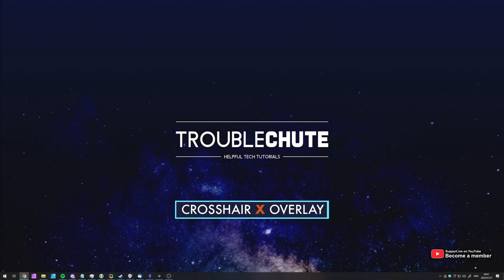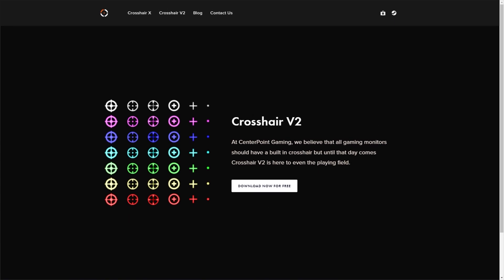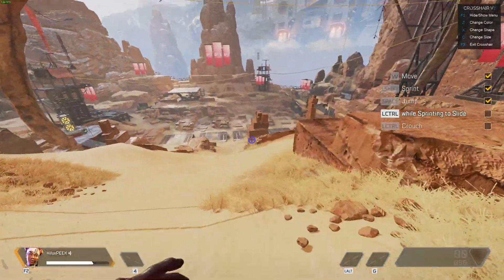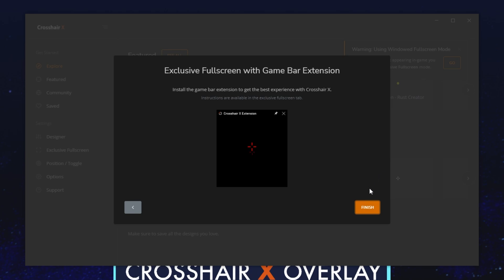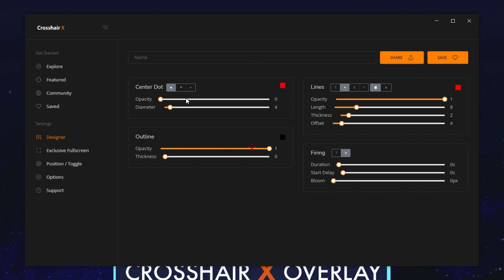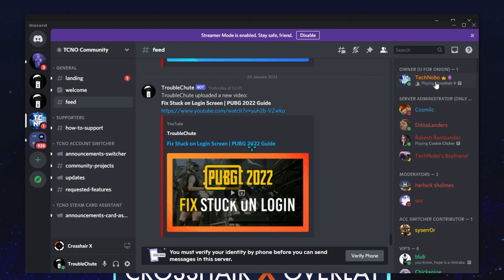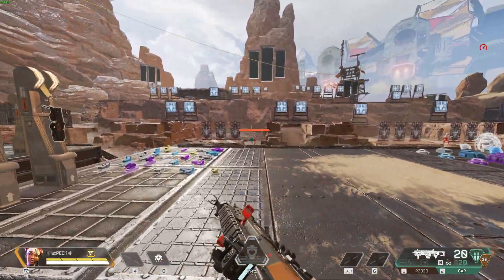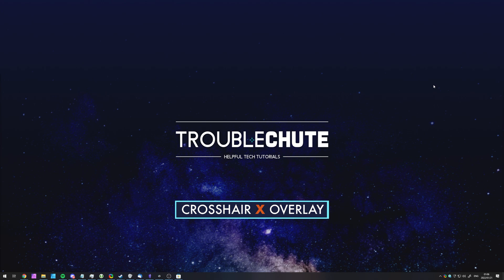Get an (undetectable) crosshair over ANY GAME | 2024 (Crosshair V2 and Crosshair X)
Looking for a crosshair that's undetectable by Anticheats? Want a crosshair for Rust, Apex Legends, FiveM, Escape from Tarkov and others? Well, this video has you covered. With free and paid options, Windowed, borderless and FULLSCREEN support, there's something for everyone. This video is a simple crash course. While I was paid and given a key, my opinion is unbiased. [Sponsored]

Timestamps:
0:00 - Explanation
0:40 - Crosshair X info (Free and Paid alternatives)
1:12 - Free Crosshair V2 vs Paid Crosshair X
1:28 - Download FREE Crosshair V2
1:52 - Using Crosshair V2
2:15 - Custom crosshair in Apex Legends
2:44 - Fix flashing crosshair (Hiding settings)
3:08 - Downloading Crosshair X
3:18 - Crosshair X Intro
3:36 - Setting up Exclusive Fullscreen Compatability
4:13 - Positioning Crosshair X Widget in Xbox Game Bar
4:50 - Anticheat Compatability (Why it's undetectable)
5:00 - Designing a custom Crosshair in Crosshair X
5:43 - Easy Community-made Custom Crosshairs
6:03 - Re-Position Crosshair & Toggle/Hold with Right-Click
6:50 - Custom crosshair in Apex Legends (Fullscreen mode)
7:52 - Playing Escape from Tarkov with a custom crosshair
8:39 - Unbiased opinion